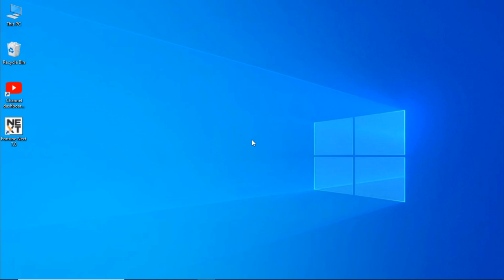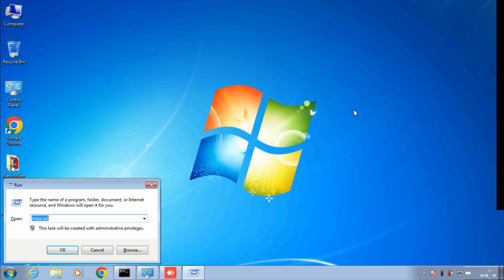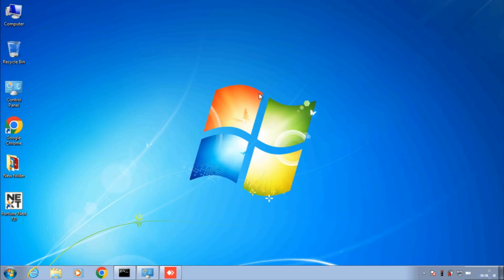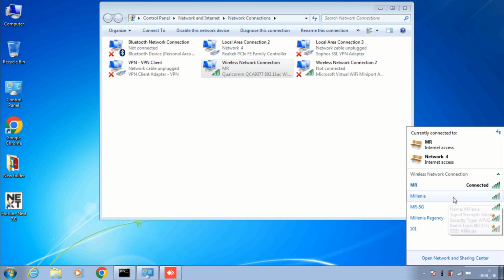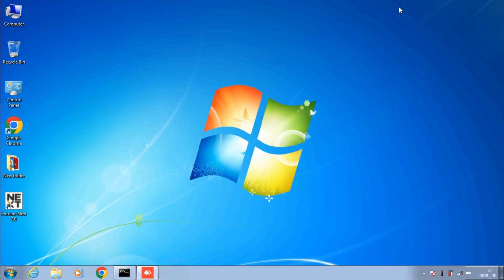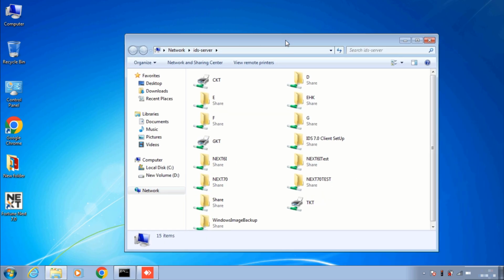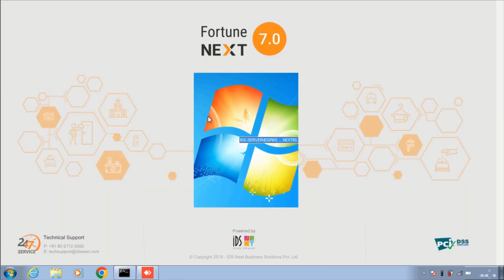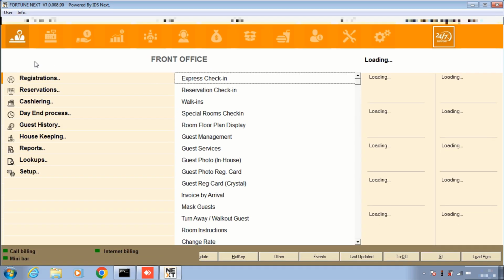IDS Training | Full Training of IT Department | Using IDS Software Over WiFi Network.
In this video, I am going to show you How to Use IDS Software on your WiFi Network.